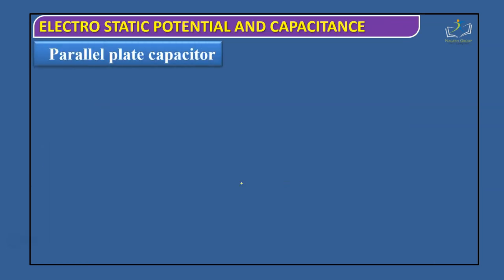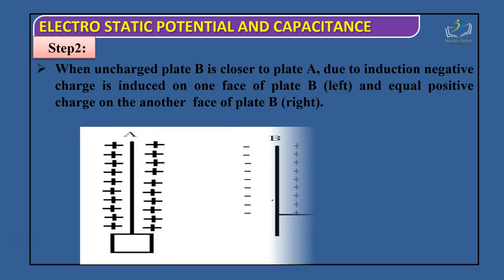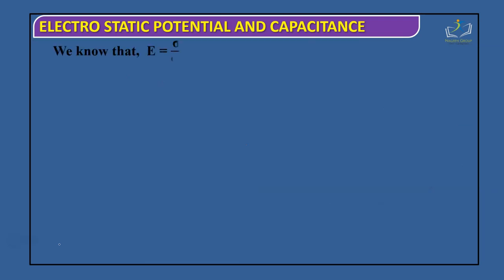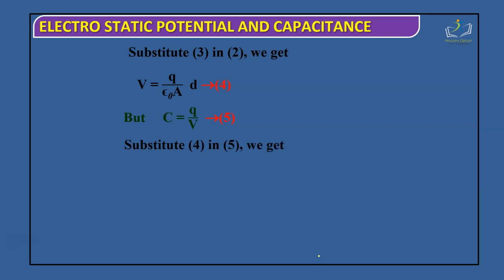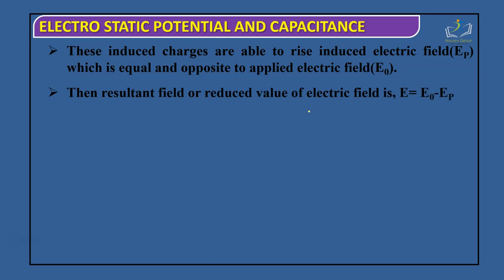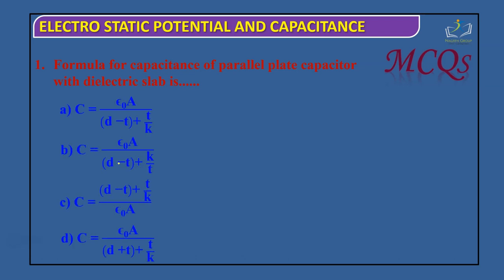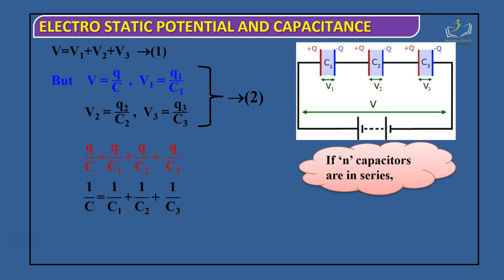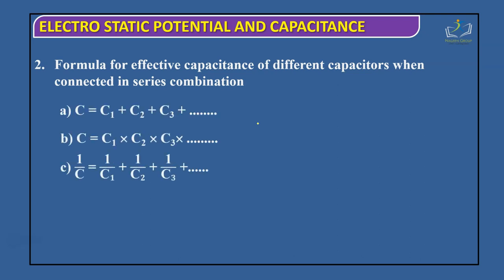Combination of capacitors in series and in parallel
In this series, we have meticulously curated content to help you understand the chapter "Electrostatic Potential and Capacitance" with clarity and depth.

Physics plays a crucial role in understanding the fundamental principles of the universe, and this channel aims to make it an engaging and enjoyable learning experience. Our team of experienced educators has rationalized the National Council of Educational Research and Training (NCERT) syllabus to align with the CBSE guidelines and cover all the essential topics from the Class 12 Physics curriculum.

Through our videos, we delve into various aspects of electrostatic potential and capacitance, which are fundamental concepts in physics. You can expect detailed explanations, visual aids, and real-life examples to enhance your understanding. We will cover topics such as electric potential, electric potential due to a point charge, electric potential due to a system of charges, equipotential surfaces, capacitance, and the parallel plate capacitor.

We understand that mastering physics requires a combination of conceptual understanding and problem-solving skills. To help you excel in your exams, we provide valuable study tips, exam strategies, and practice exercises. Our aim is to simplify complex concepts, break down barriers to learning, and foster a love for physics.

Whether you are a student looking to strengthen your knowledge, a parent supporting your child's education, or a teacher seeking additional resources, this channel is designed to meet your needs. Our videos are structured to provide a step-by-step understanding of the chapter, ensuring that you grasp the concepts thoroughly.